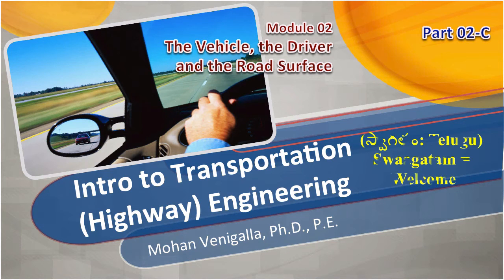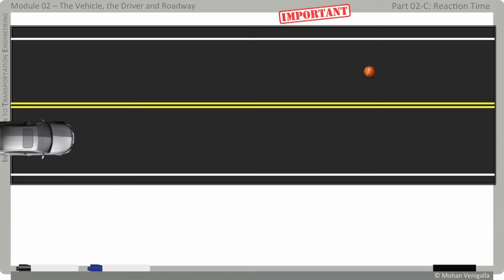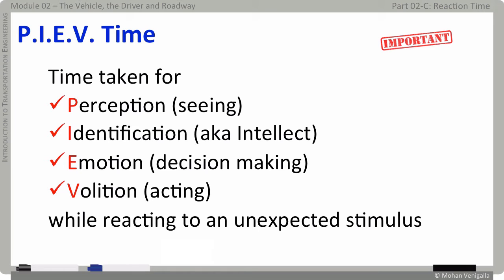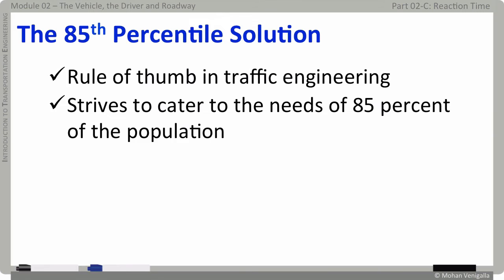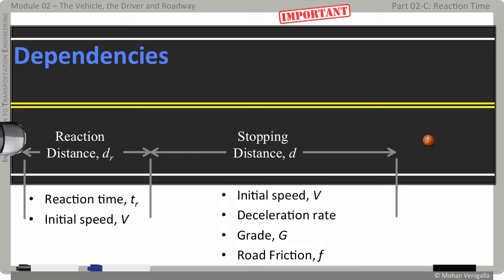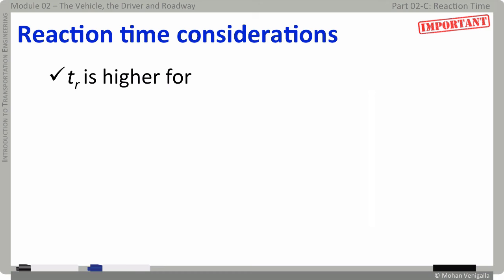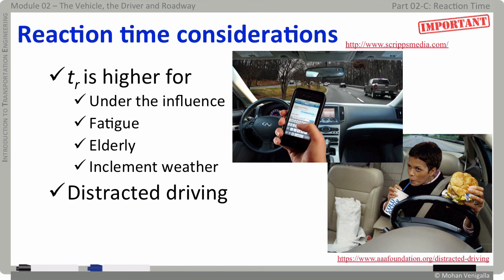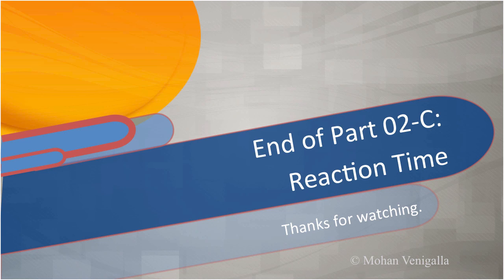Module 02-C: Reaction Time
Module 02: The Vehicle, the Driver and the Roadway
Part 2-C: Reaction Time